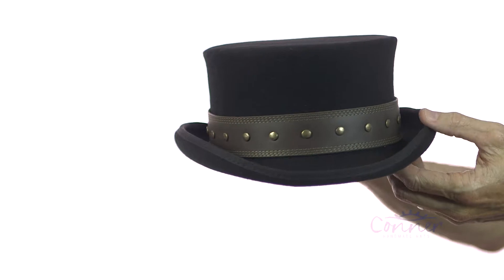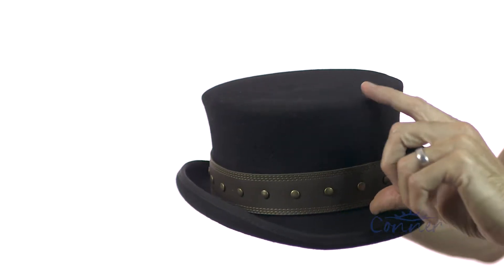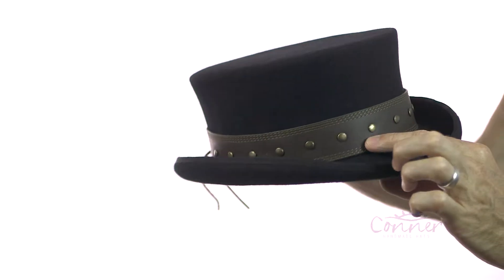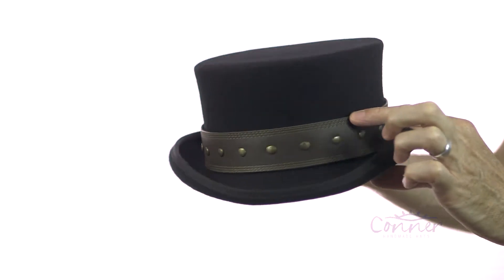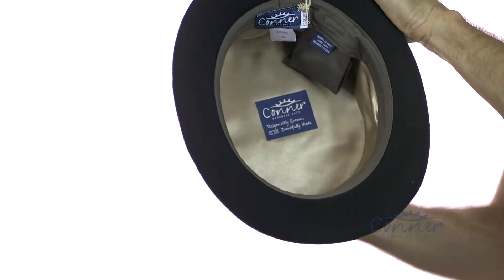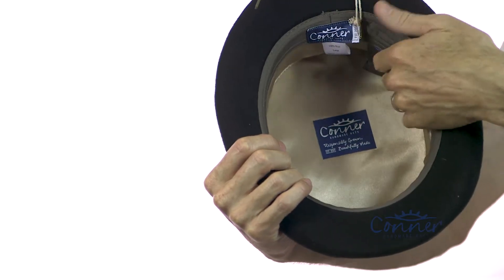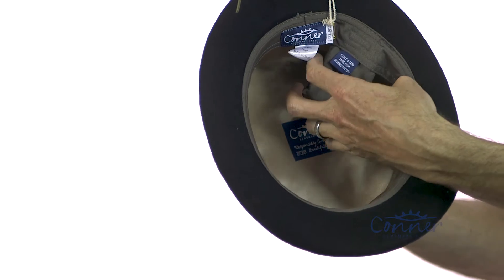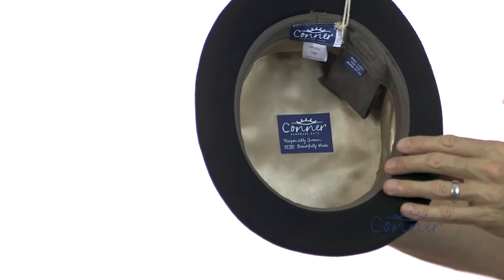Rocky Road Steampunk Top Hat SKU# C1113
The Rocky Road Steampunk wool low rise top hat features a studded leather band and comfortable inner organic cotton band and secret pocket. Made from Australian sourced wool and has a satin lining.